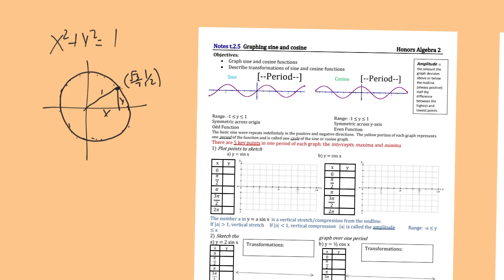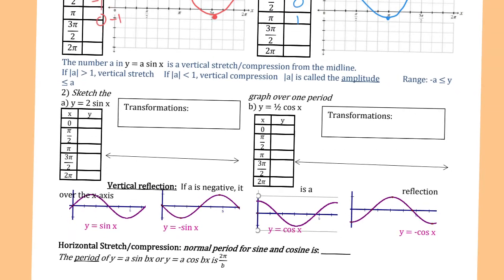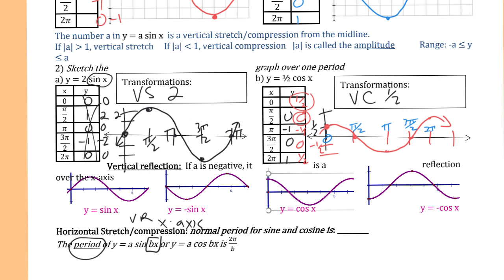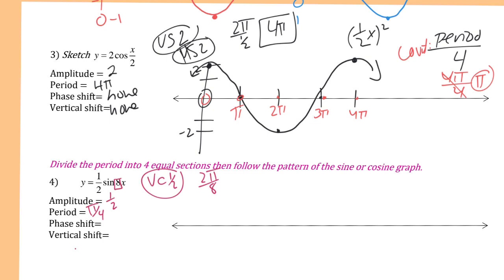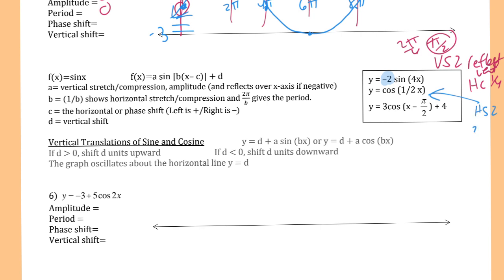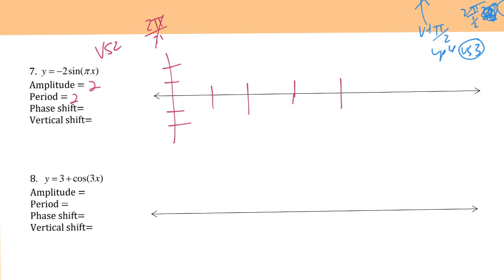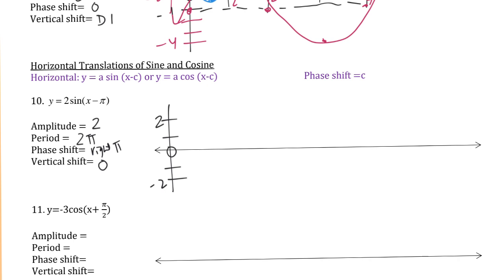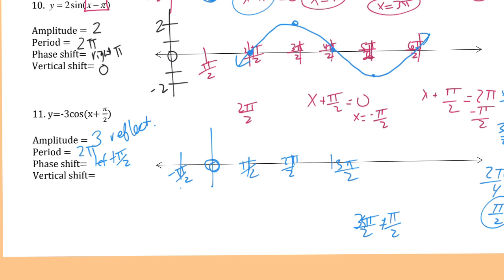HA2 11.5 (graph sine cosine)